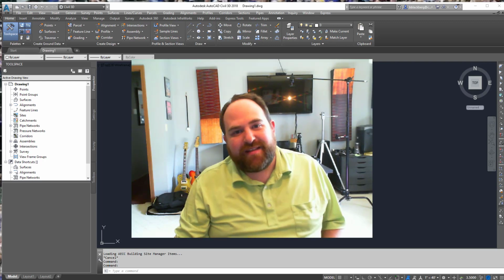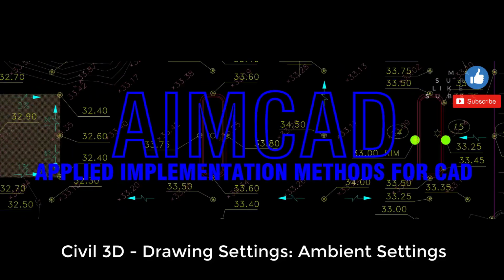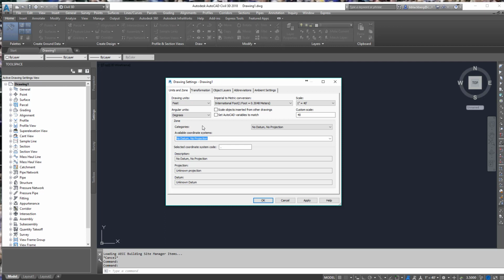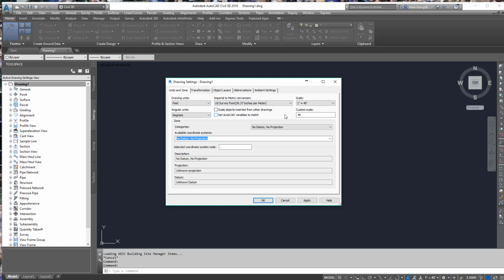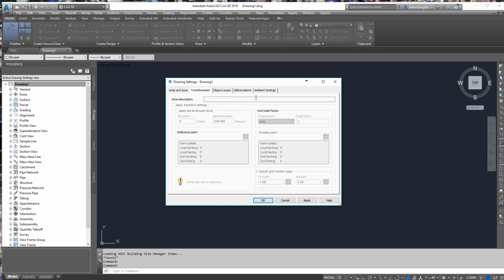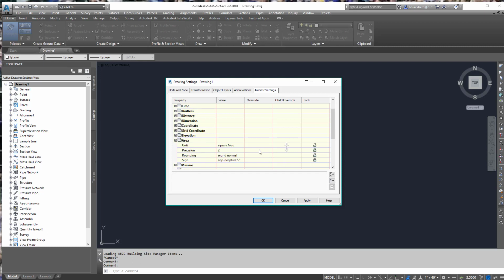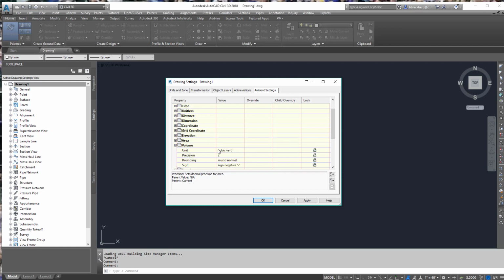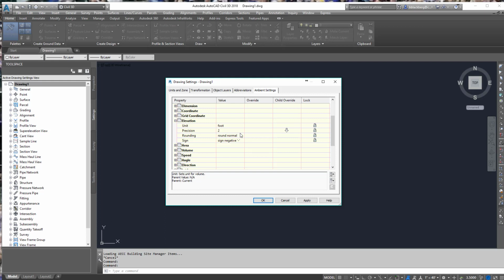Changing units for Volume and Area in Civil 3D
Civil 3D tutorial for changing your units in Civil 3D. This can be done by modifying by utilizing the Ambient Setting tab found under the drawing settings.